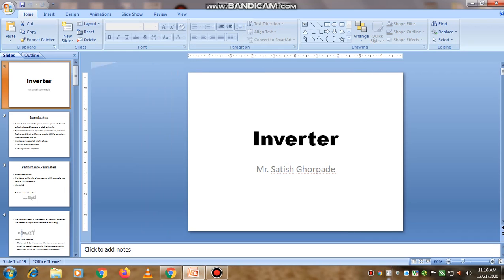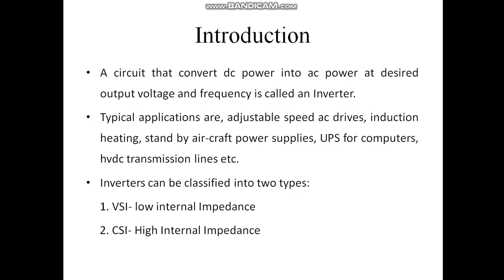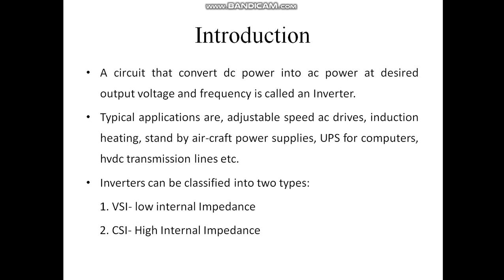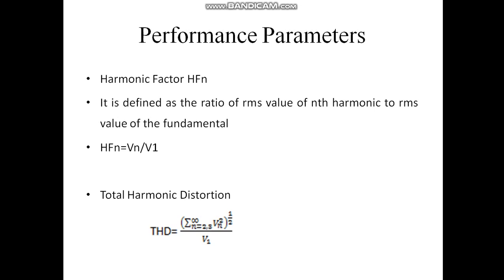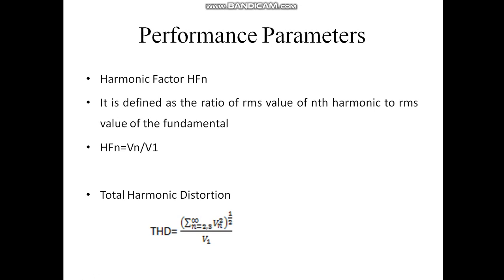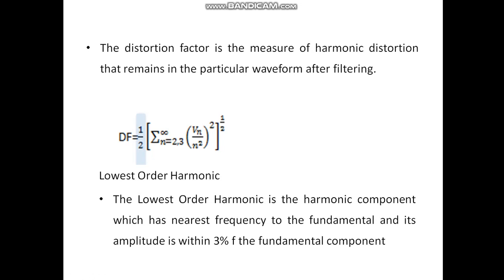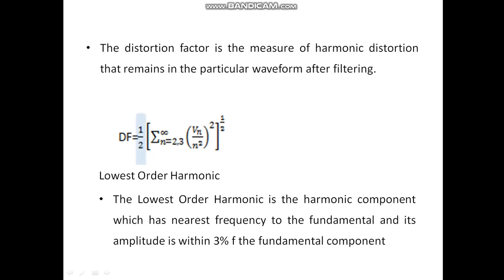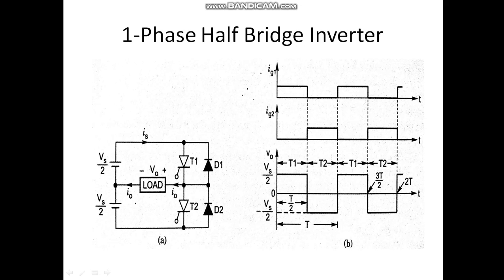Inverter 01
Introduction